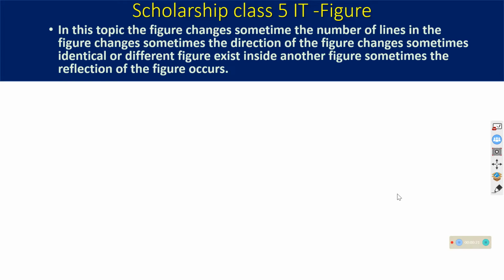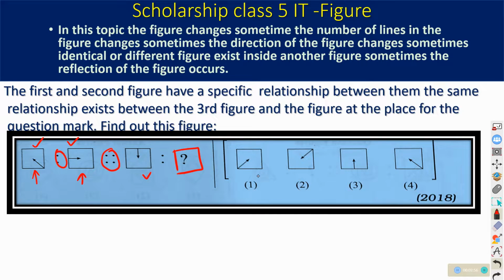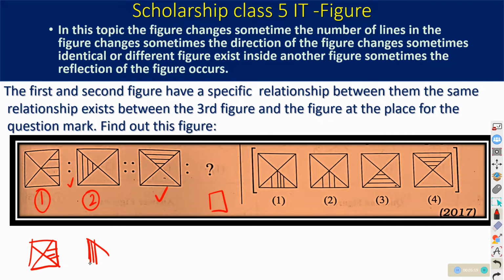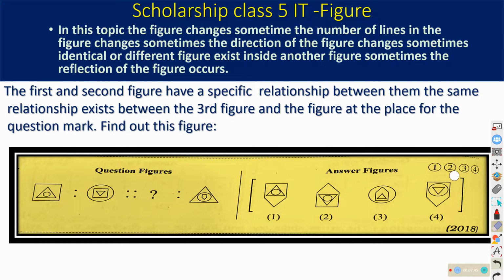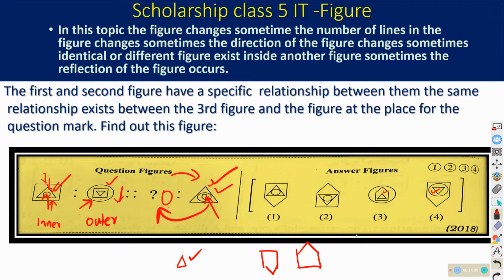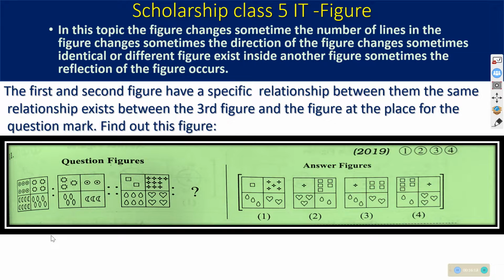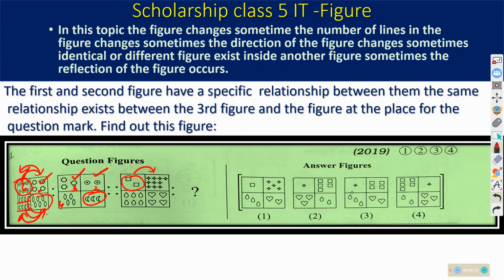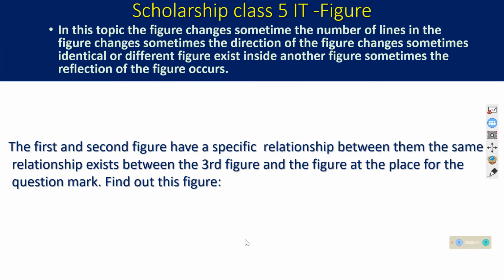Class 5 Scholarship ITAnalogy- Figure by BMC VTC Teacher Sreekumar T